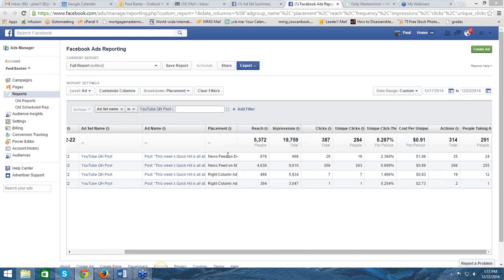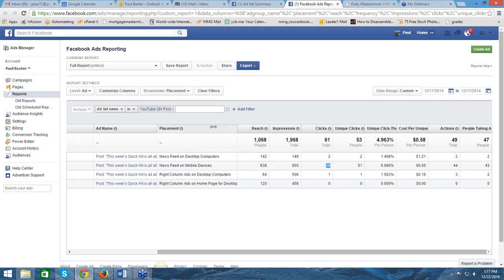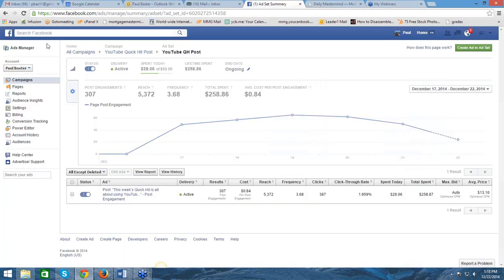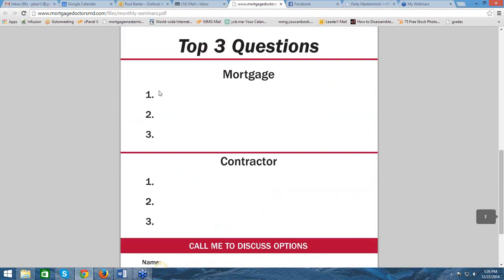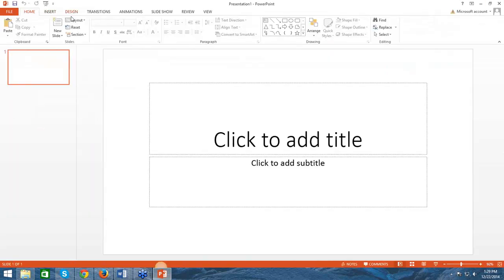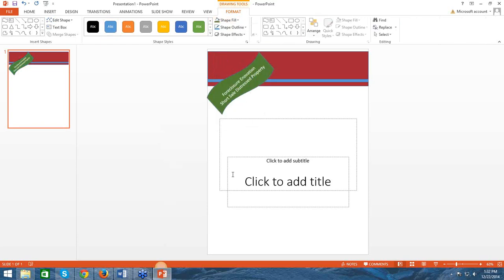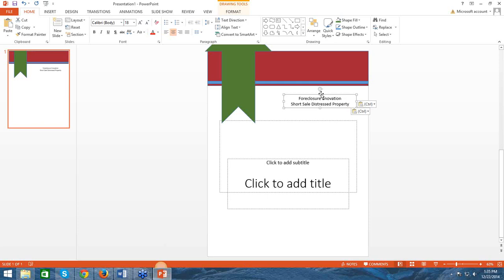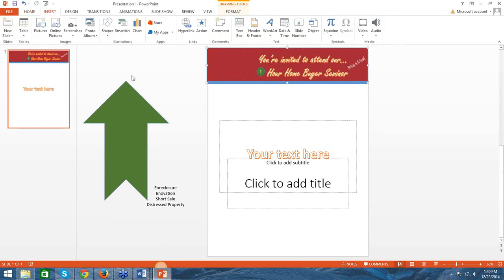Monday Q&A- 12/22/15